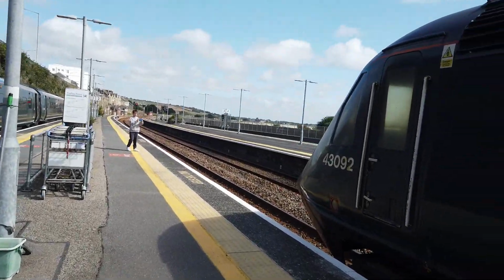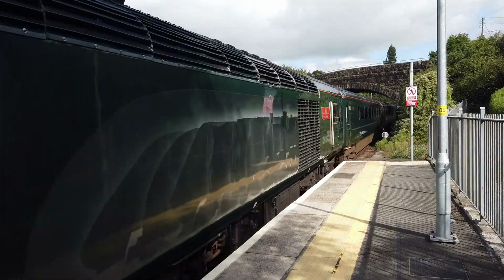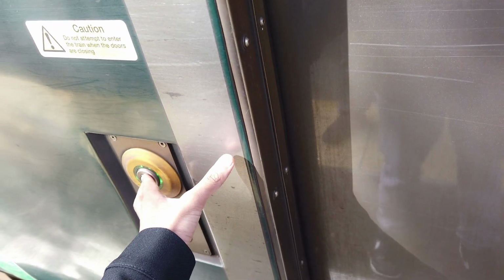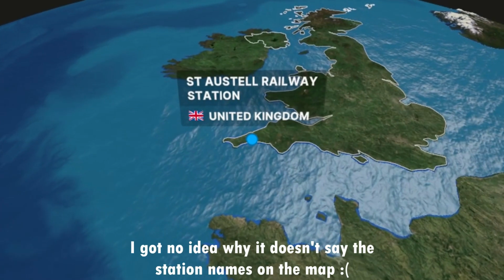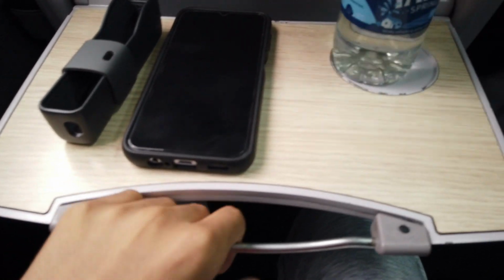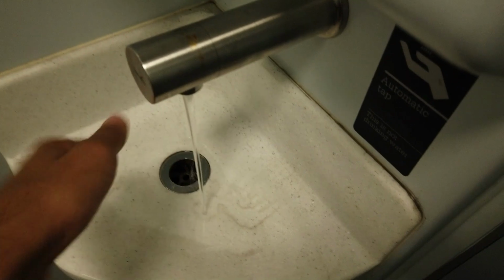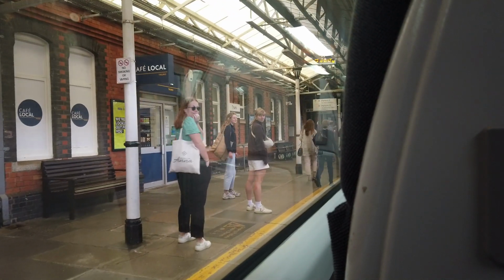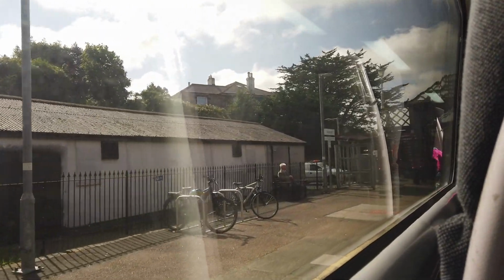One Last Ride on the Most Iconic Train in British History | GWR HST Trip Report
Hello there, today you find me at Par where I'll be travelling with GWR on what I believe is the most Iconic train in British history, a train that helped revolutionise the railways and a personal favourite of mine, the HST

Journey Details:
Origin-Par
Destination-Penzance
Company-Great Western Railway
Train-Class 43 Castle Set
Accommodation-Standard Class
Distance-45 miles
Price-£14
Time-1 hour